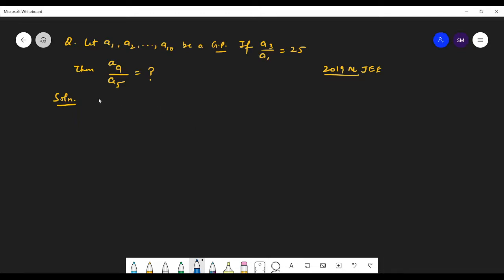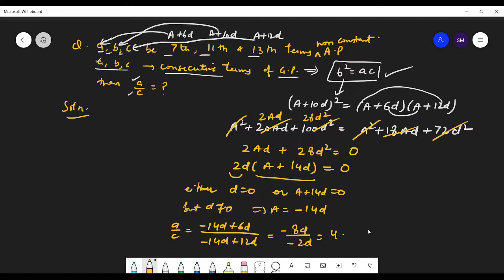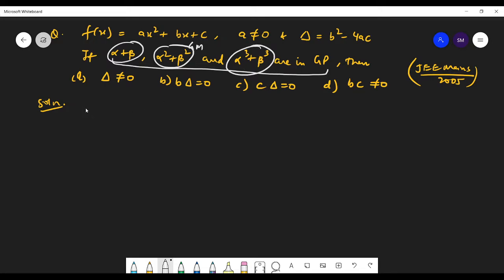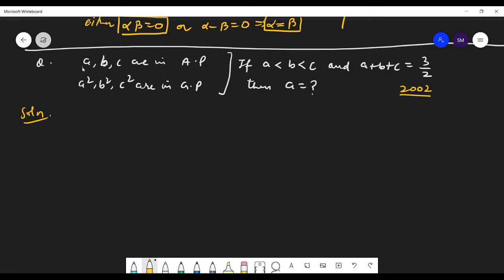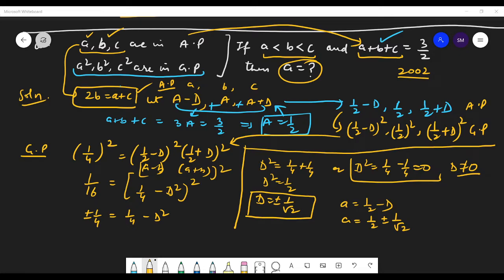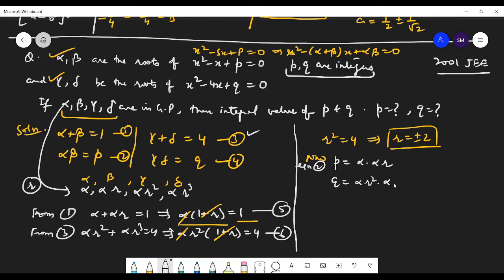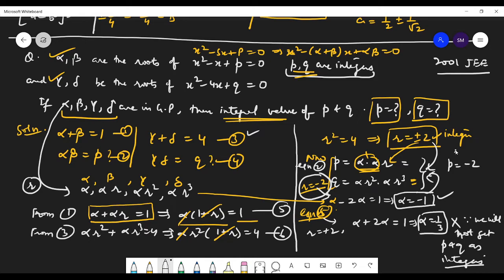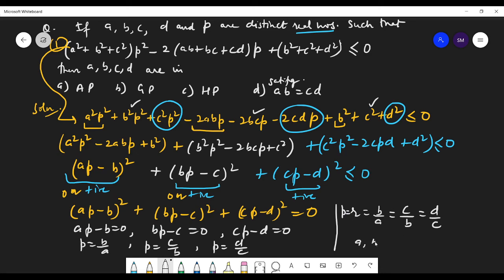#17 JEE PREVIOUS YEAR QUESTIONS sequences and series